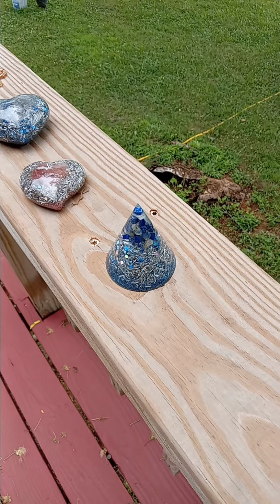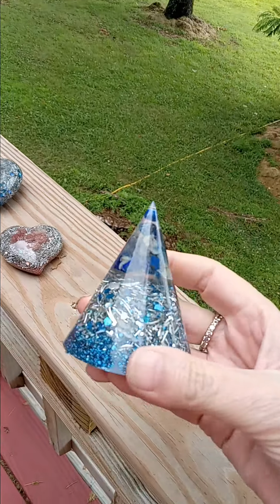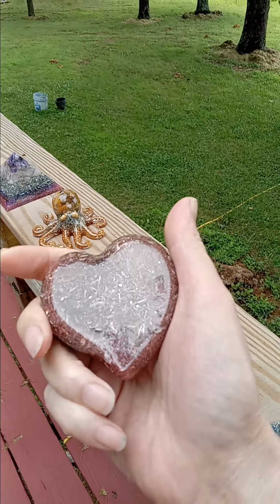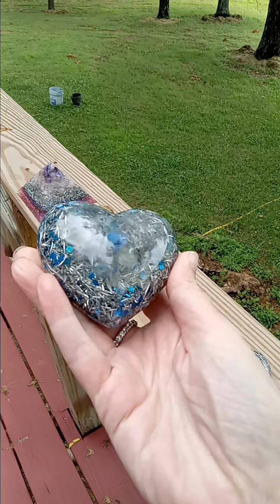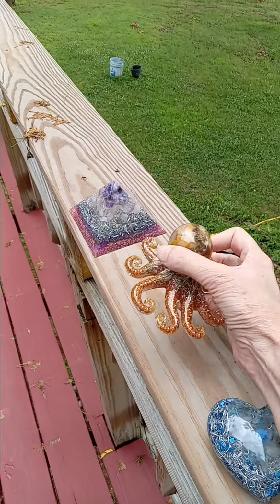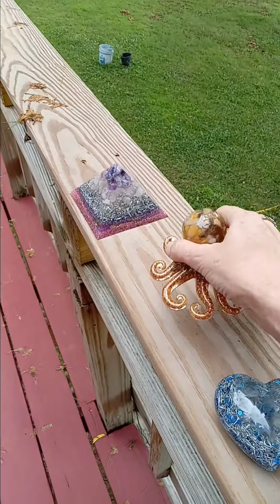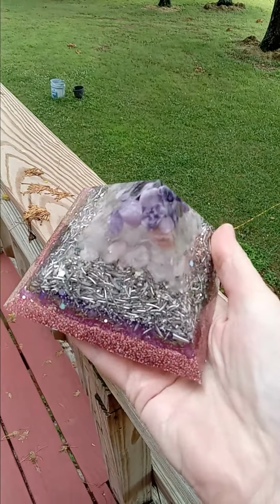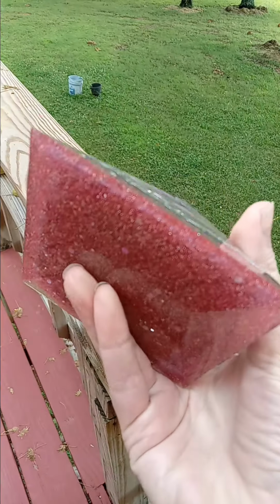Angel Viking Orgonite Lapis Cone, Moonstone heart, and a pink and purple pyramid!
To stay in the loop on the giveaways and to see the latest orgonite creations, check out

What is Orgonite?
Orgonite is a substance made of resin, metals and quartz that balances and harmonizes bio-energy. True orgonite must have at least these 3 elements: resin, quartz, and 40-50% metal. If it doesn't have all 3 of these, it's simply pretty crystals and other stuff cast in resin.

What are the benefits of Orgonite?

The effects of orgonite differ from person to person. Some feel the energy straight away (usually as a tingling or warm sensation) while for others the effects are cumulative. The most commonly reported effects of orgonite are:

• Better sleep and vivid dreams
• More energy
• Balanced moods
• Decreased sensitivity to EMFs
• Spiritual and psychological growth
• Increased resistance to illness (orgonite should never be used as a substitute for professional medical care)

Orgonite is a gorgeous, effective way to combat the EMF radiation that emits from our wireless routers, cell phone towers, and all other sources of EMF that permeate our environment and our increasingly wireless world.

In an effort to introduce more people to the healing powers of beautiful, TRUE orgonite I'll be doing monthly giveaways. Other pieces will also be available for sale.

Please note...these are handmade, one of a kind creations. Any imperfections are not flaws, but simply part of the creation process and add to the unique-ness of each piece. These pieces are delicate and will break if dropped or knocked up against something. Treat orgonite as you would any other fragile crystal.

Orgonite and crystals should never be used as a substitute for professional medical care. It will not cure you of any disease. It WILL support you on an energy level and is not meant to be used as a replacement for professional care.